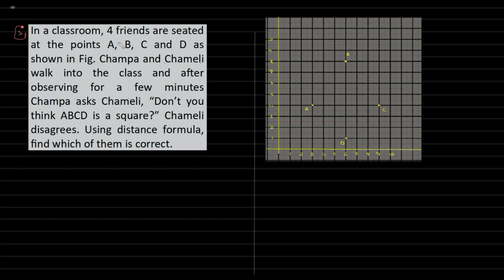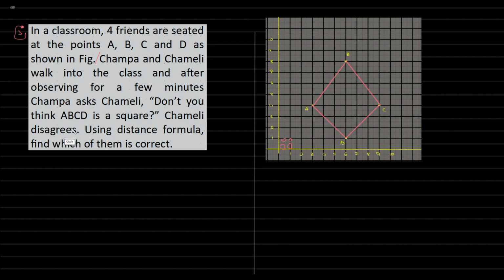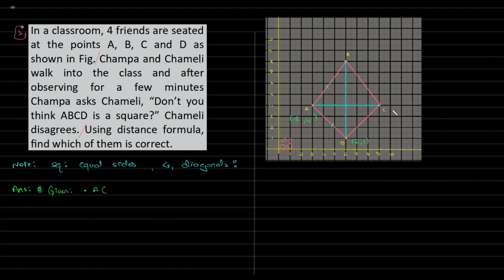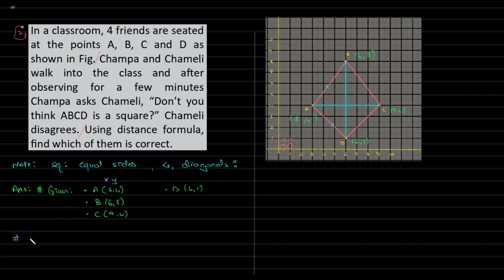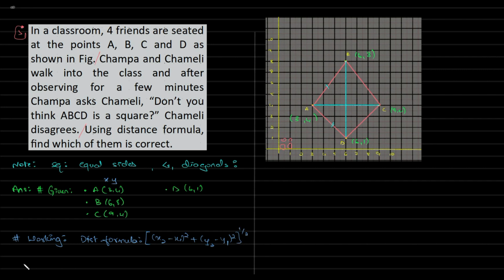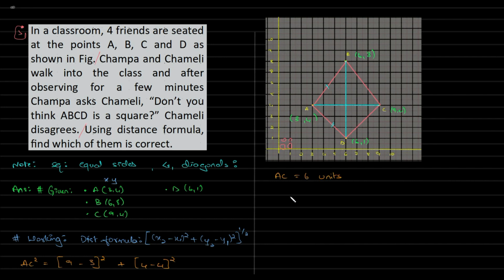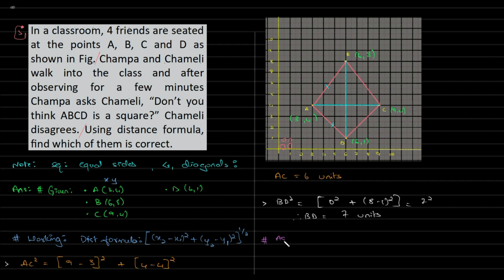7 01 F 1 Ex 7 1 5th Main E